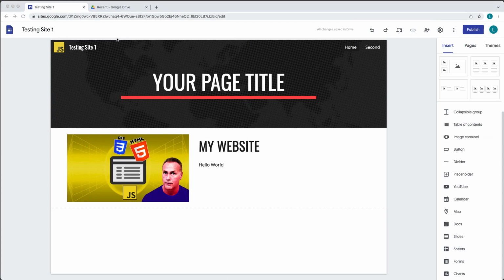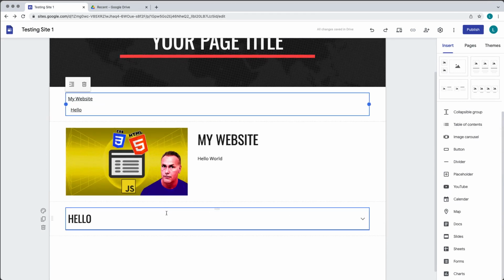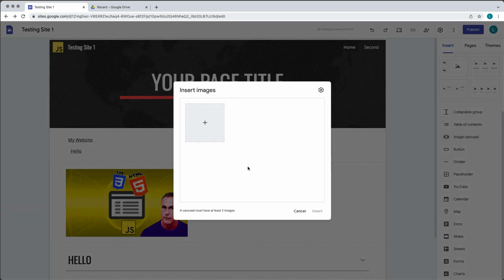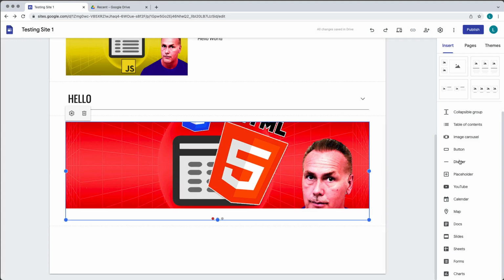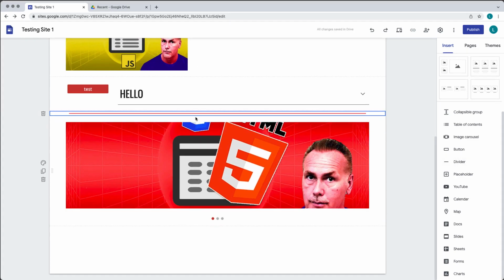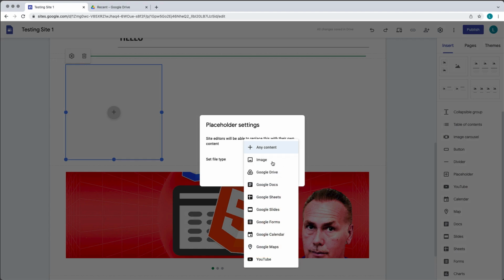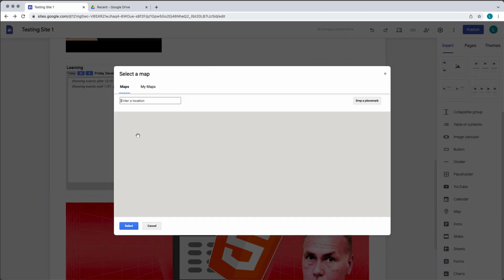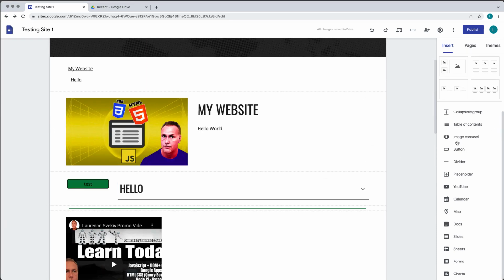How to use Google Sites Add Content to your web pages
How to use Google Sites Add Content to your web pages Free Course About Google Sites
Getting Started with Google Sites Create a WebPage Quickly
Explore how to create a free website with no coding required using Google Sites Drag and Drop Site builder Course content web development and web design courses with coding examples and source code for the lesson content.  Source Code is available within my Github account.  Lessons posted are designed to help students learn more about a specific topic related to modern web development and applying code.